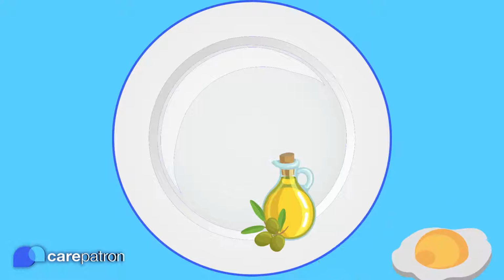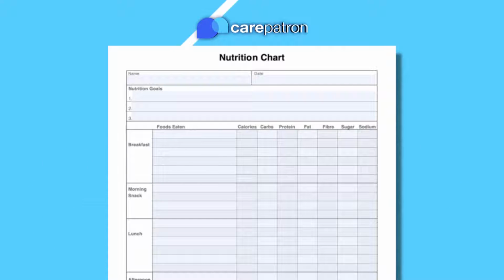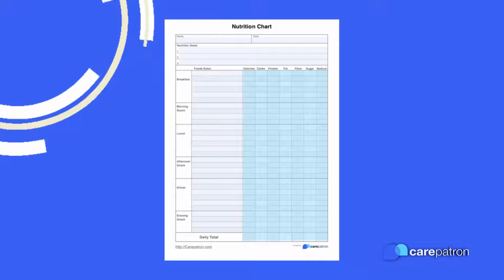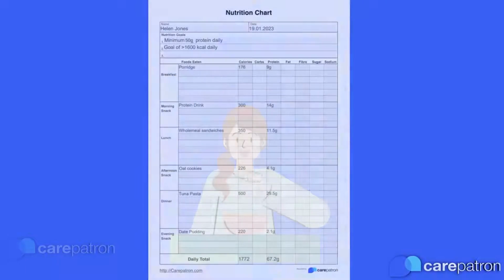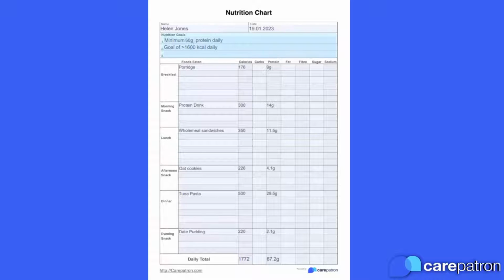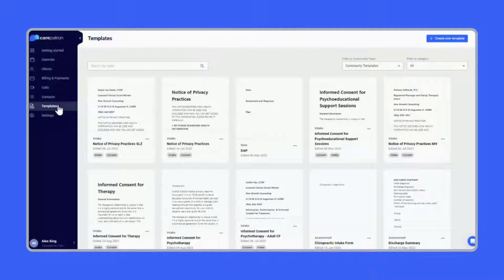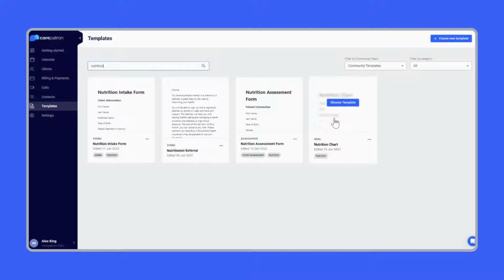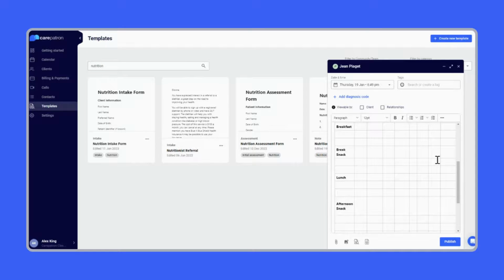Nutrition Chart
Gather rich insights on your client's daily nutrition intake using our Nutrition Chart, designed for Registered Dietitians and Registered Dietitian Nutritionists to help their clients achieve their personalized nutrition goals.

00:00- Introduction
00:49- How to use our Nutrition Chart Template
01:30- Sample Nutrition Chart and Goals
01:53- Accessing this Template in Carepatron